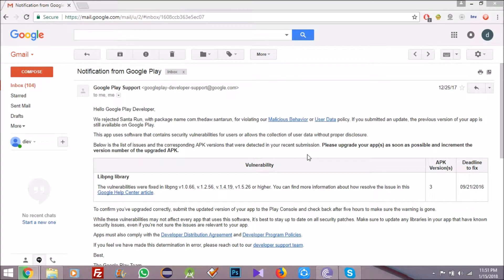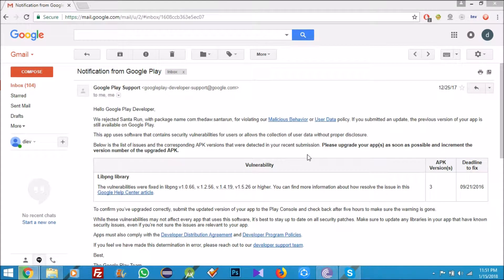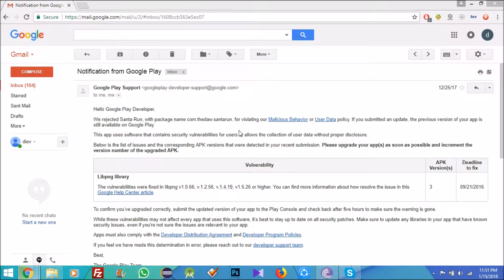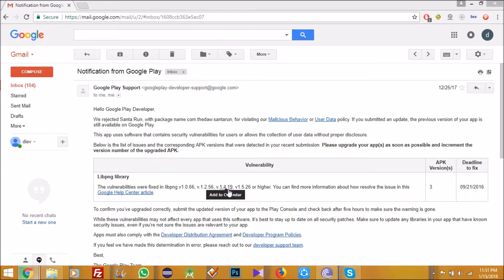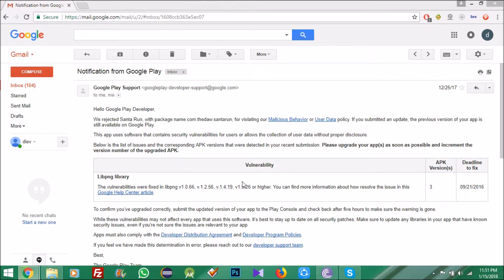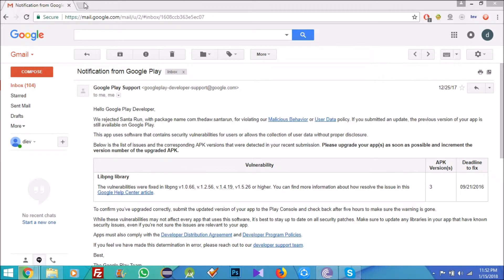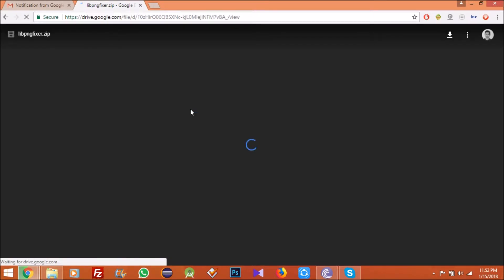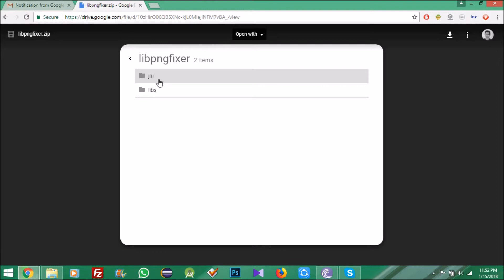How to Fix libpng so File Error of Google Play Game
Old libpng versions are depricated on Google Play Game console due to policy violation of user data and malicious behavior. So, we have generate a new libpng.so file for you to fix this error. Simply download our so file and use it wherever it's required. Surely your problem will fix.

Hit the thumbs button if you like it, comments for any help, share if you find it helpful.

Thanks